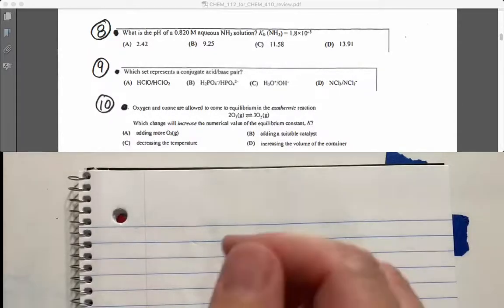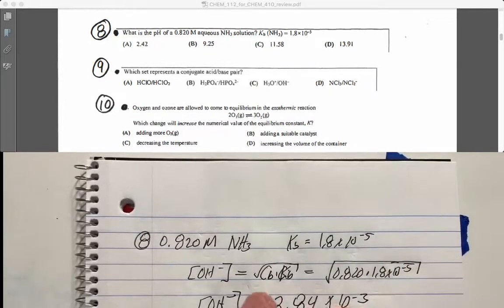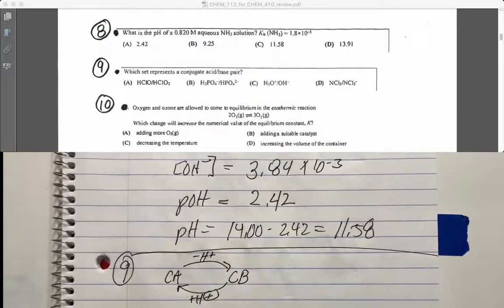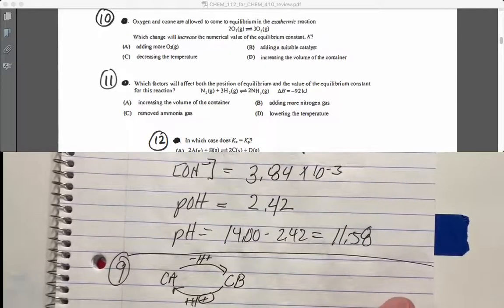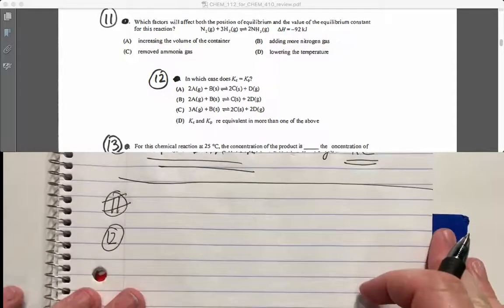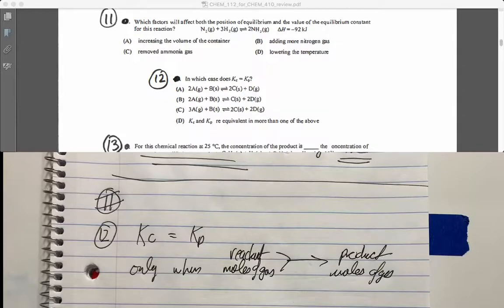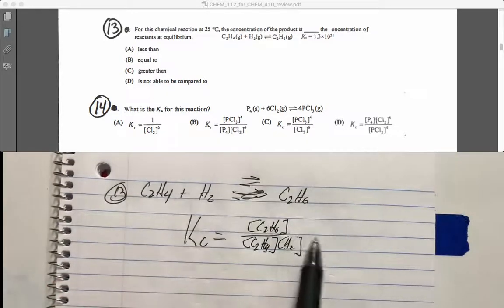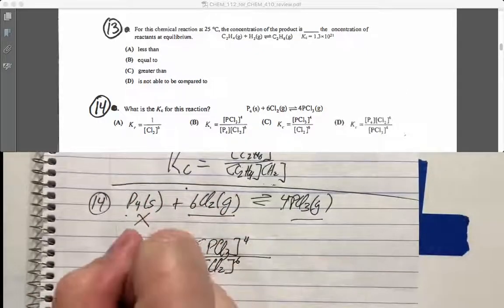112 for 410 page 02